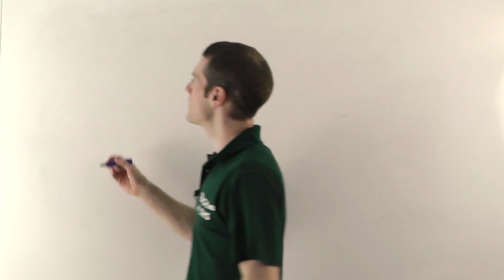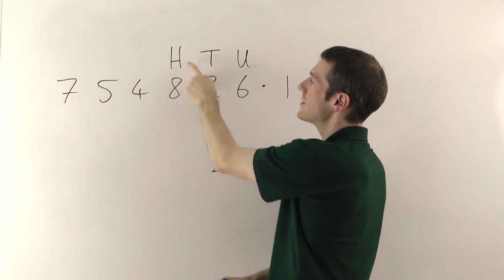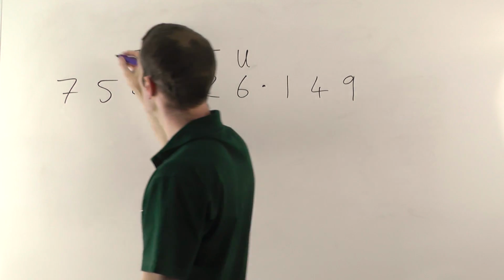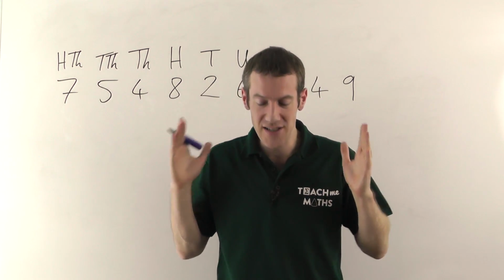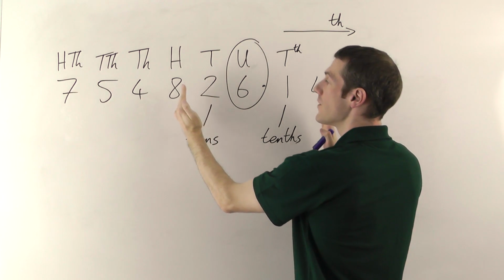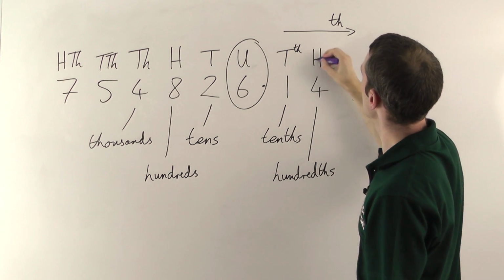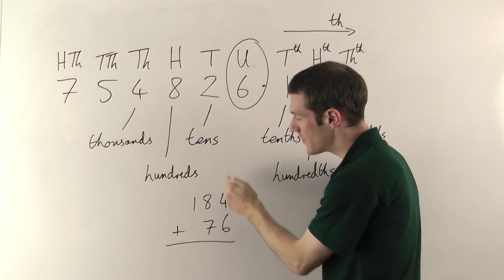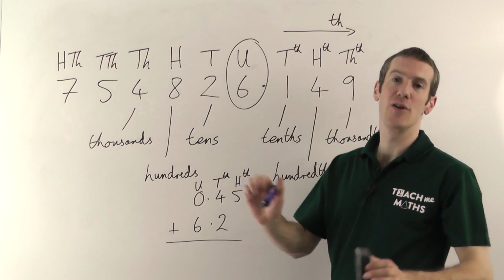Place Value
Learn how to get your numbers in the right columns (units, tens, hundreds, etc.) so that you can add and subtract safely.